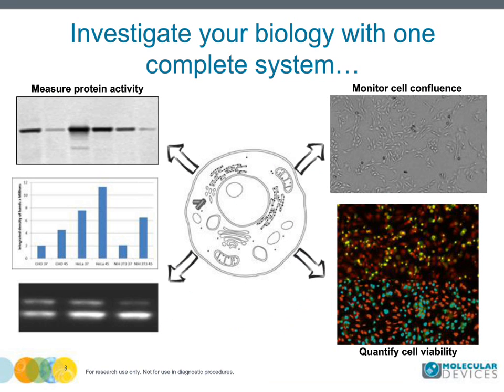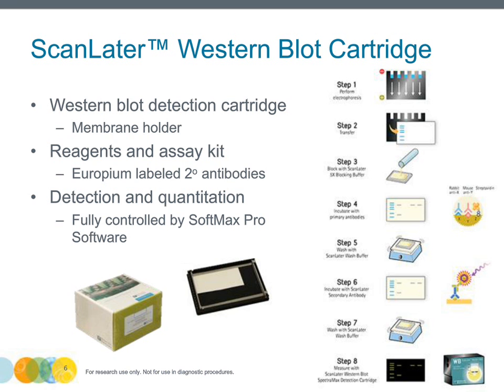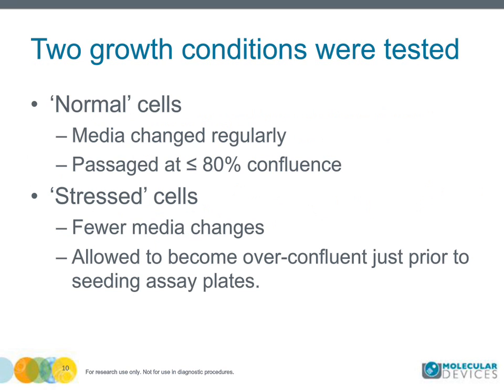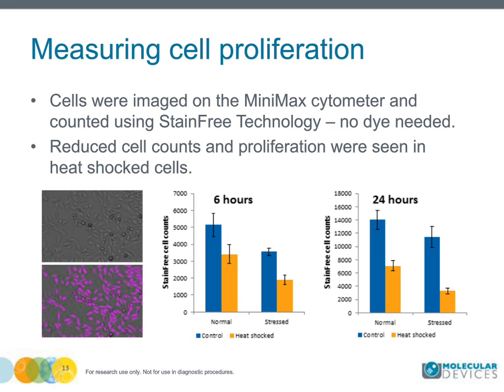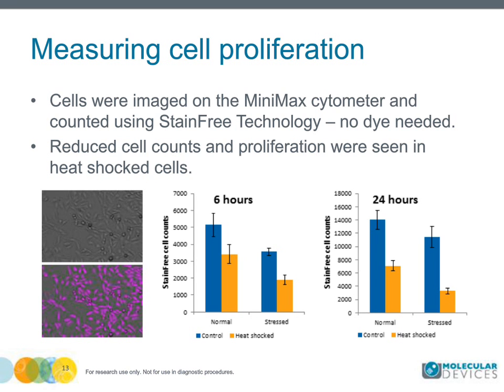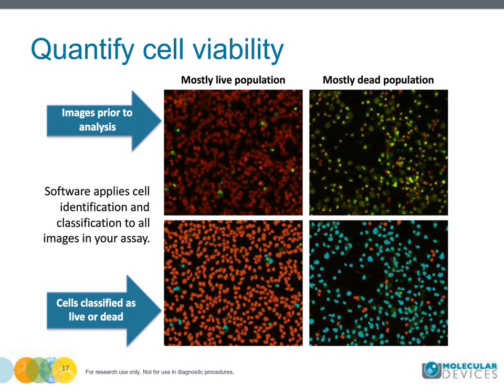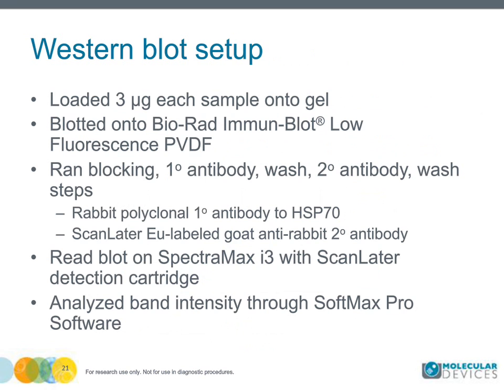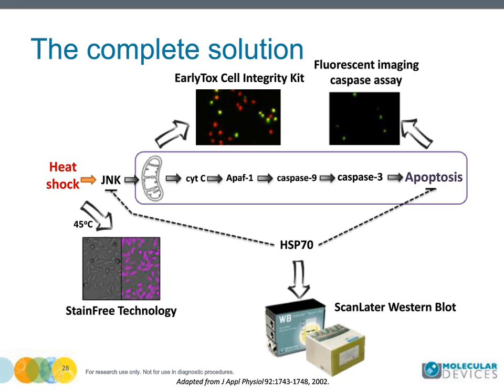Webinar: From Wells to Westerns - Investigating Cellular Pathways on a Single Platform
Dr. Cathy Olson describes how you can use a single instrument and a set of reagents to investigate our biology, including measuring protein activity expression, monitoring cell counts and confluence, and quantifying cell viability.